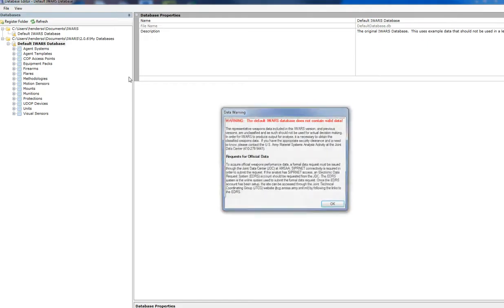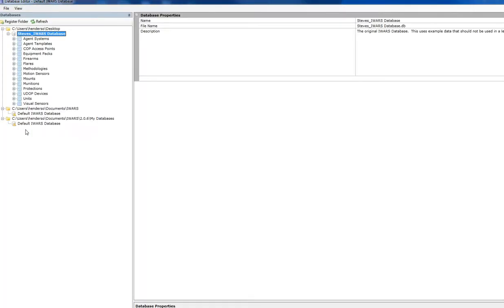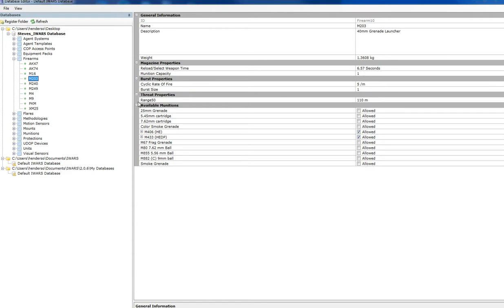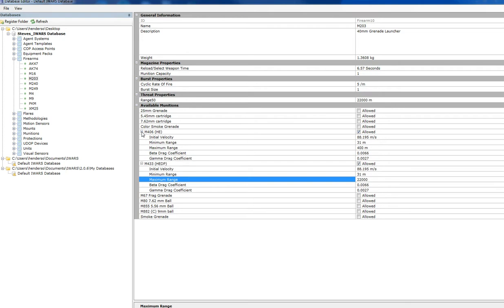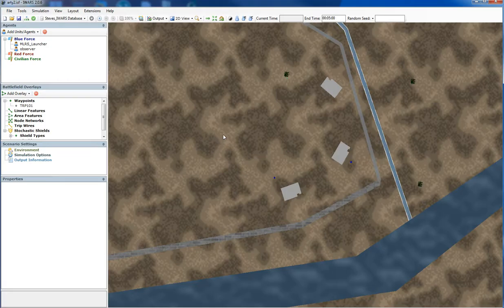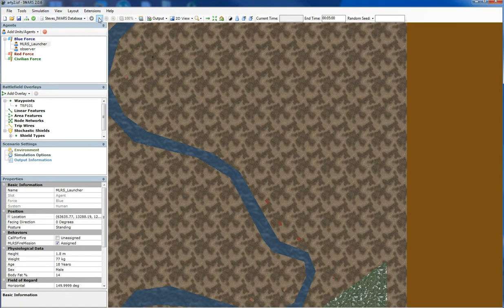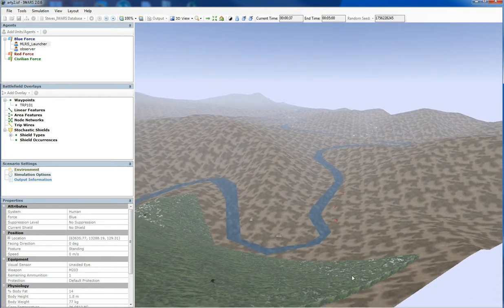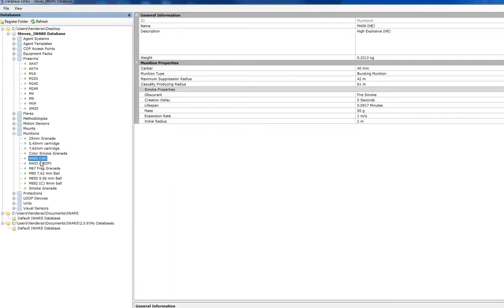IWARS Indirect Fire Tutorial 2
This is a continuation of a tutorial on how to set up IWARS to simulate indirect fire.  In part 2, we edit the simulation database to extend the range of the M203 to match convential artillery.